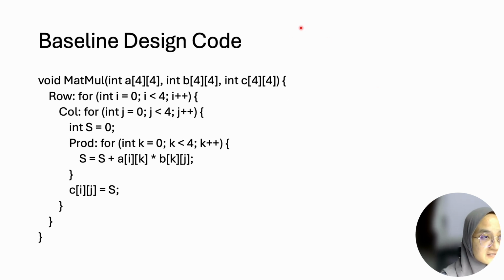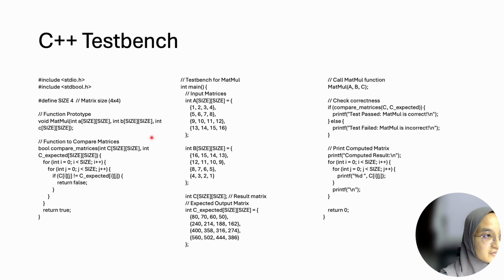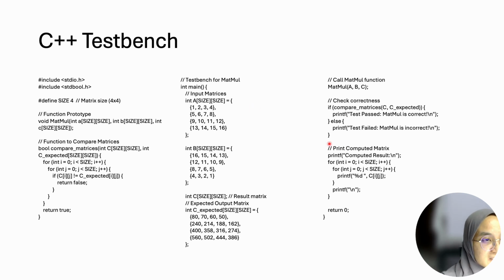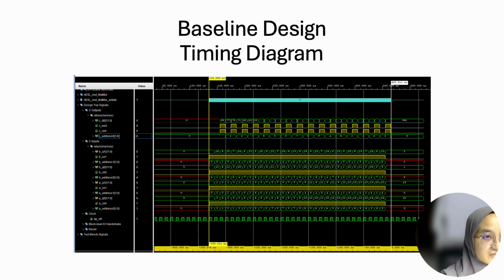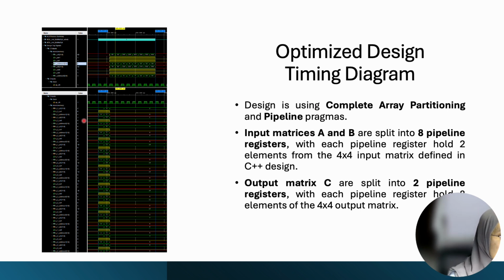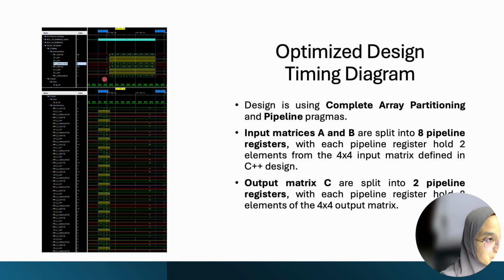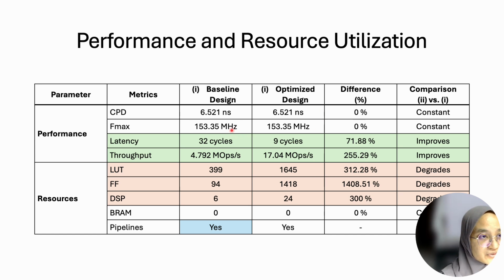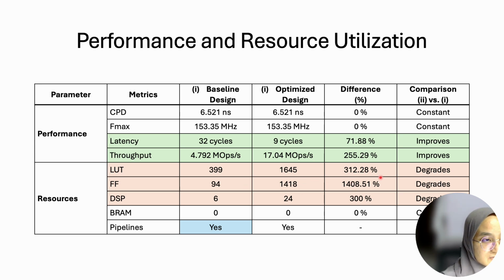MC3 System Design with High-Level Synthesis